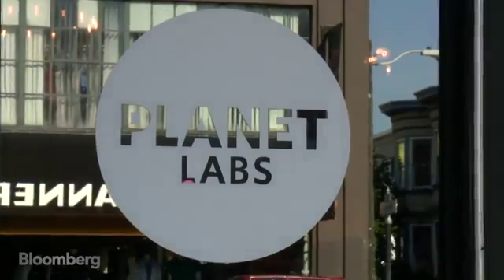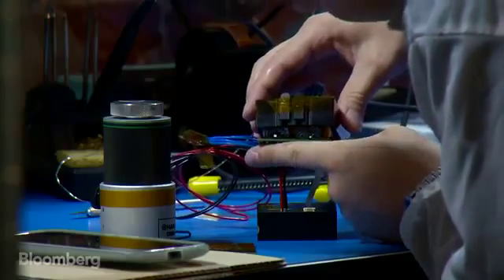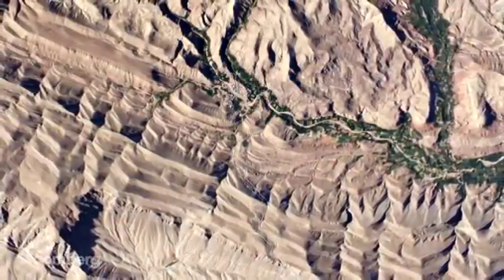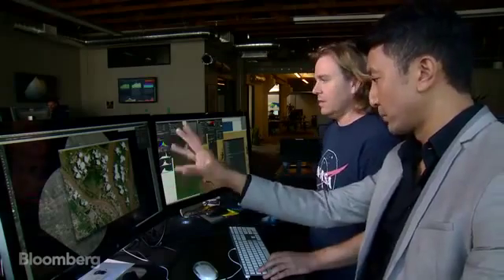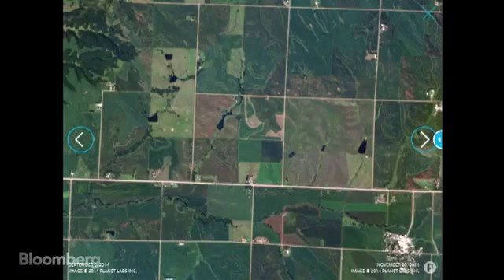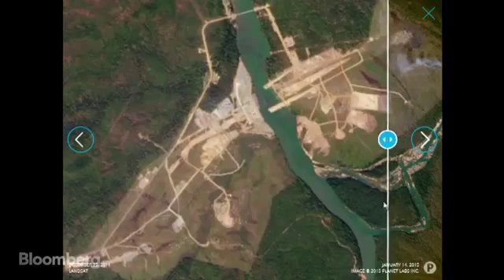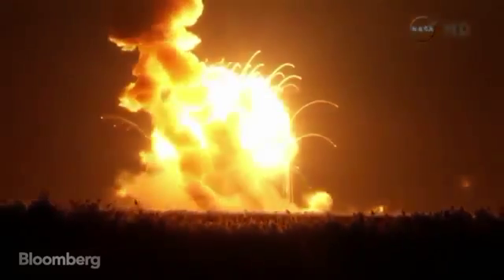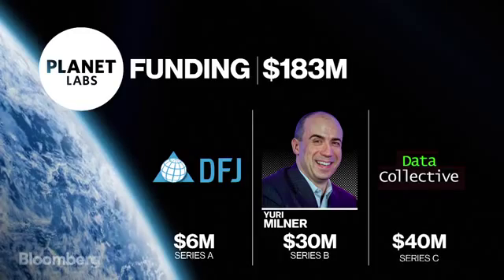6649 Bibliothek Optimiam Bloomberg Doves in Space Smart Investors Using Shoebox Satellites